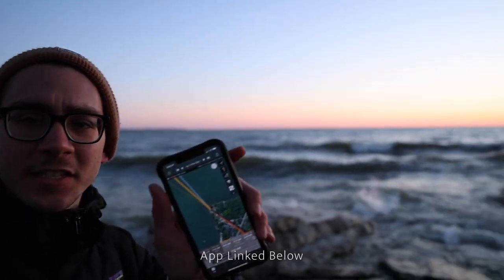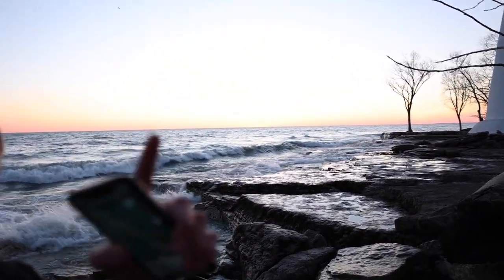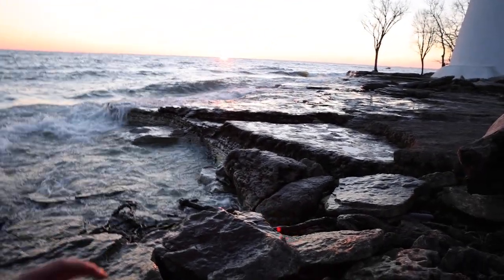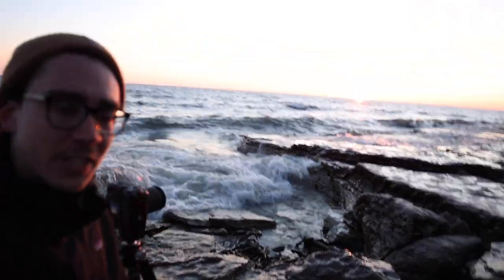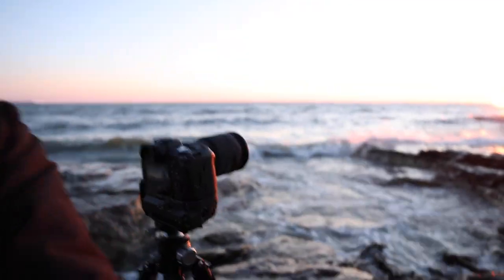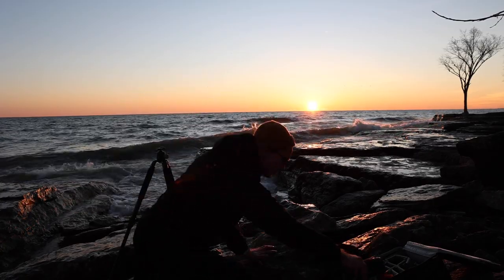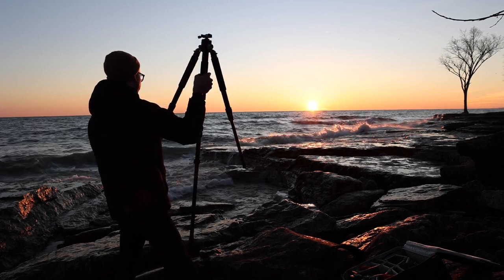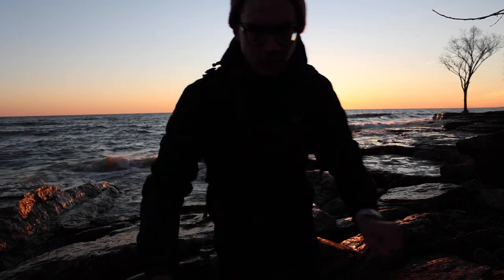EP. 3 - Landscape Photography on Location: Marblehead Lighthouse with the Canon R5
Today I take you on location to my favorite lighthouse in Ohio, Marblehead! Along with me is the new Canon R5 + Canon RF 15-35mm f/2.8 lens. This combo for landscape photography is fantastic!

Canon R5
Canon RF 15-35 f/2.8
Innorel Carbon Fiber Tripod

My YouTube Setup:
MAIN CAMERA
THE BEST LENS

Want to create a stunning photography website? I've been with SmugMug for 4 years and LOVE it!